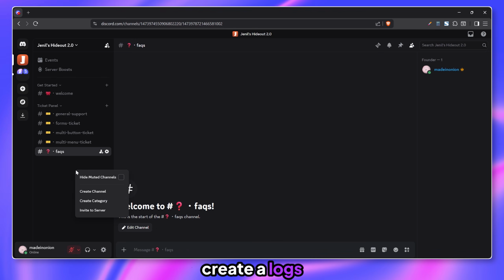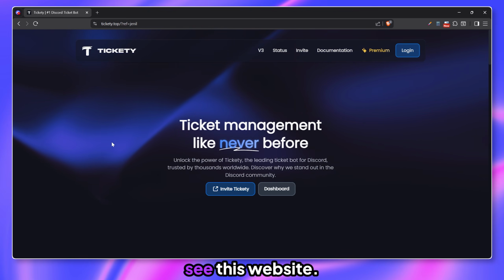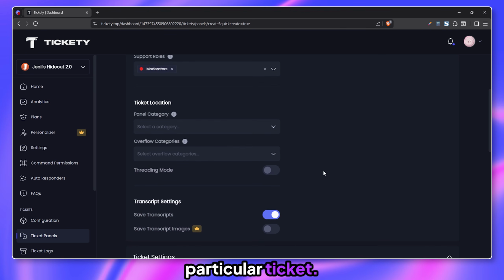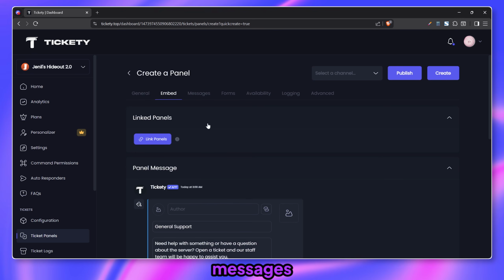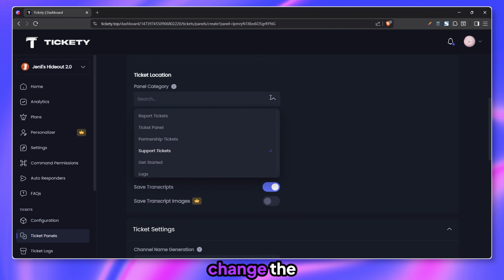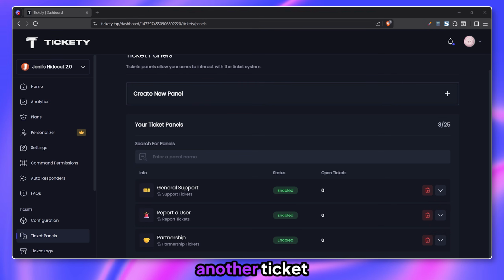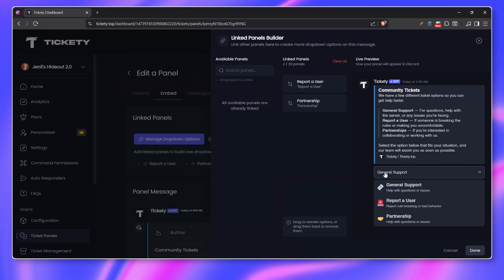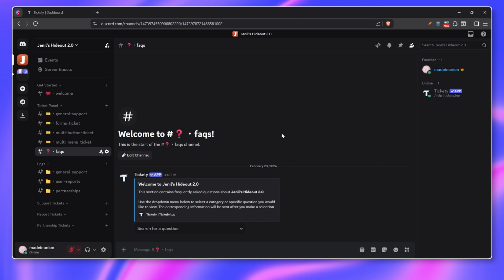How To Setup Tickety Bot In Your Discord Server!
In this video, I’ll be showing you how to set up the Tickety bot for your Discord server from scratch.

We’ll cover everything step by step — that includes making the necessary channels, setting up permissions, creating a basic ticket panel, forms based tickets, and even a multi-panel ticket system. I’ll also show you how to use the FAQ feature, which is something most other ticket bots don’t offer, making it easier to answer common questions.

By the end of this video, you’ll have a fully functional and professional ticket system ready for your server.

Timestamps:
00:00 Intro
00:32 Setting up channels and permissions
02:37 Inviting bot to the server
03:11 Basic dashboard changes
03:52 Normal Ticket Support
07:18 Forms Ticket
09:04 Multi Button Panel Ticket
09:52 Multi Dropdown Menu Ticket
10:55 Creating FAQs and Linking them with Ticket Panel